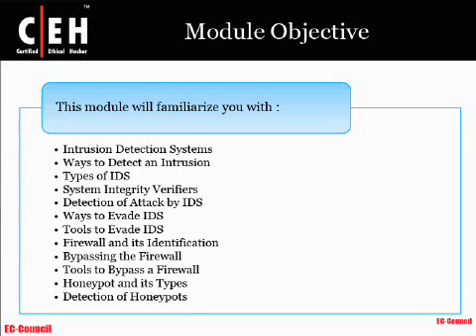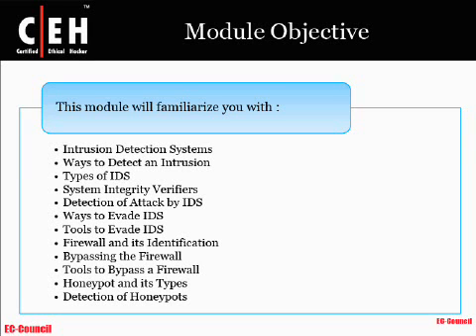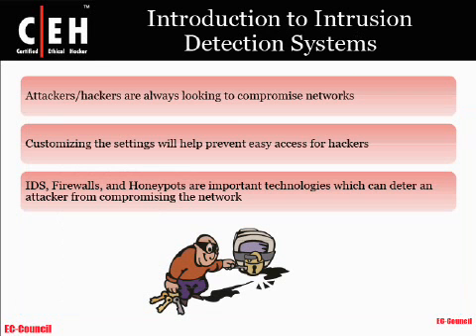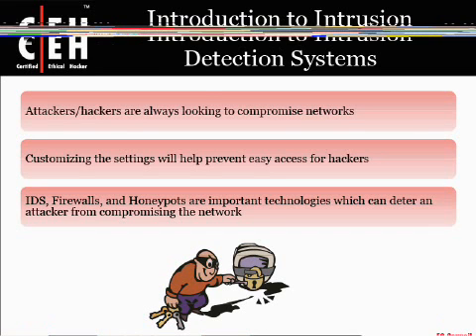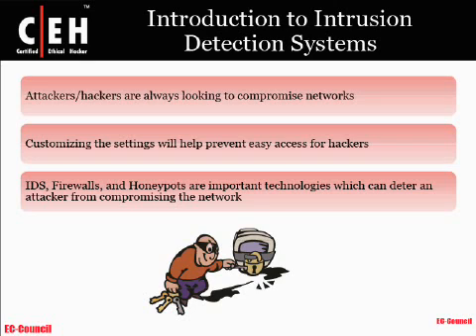CEH v6 Module 23 by QuickCert: Evading IDS, Firewalls and Honeypots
QuickCert's Certified Ethical Hacker or CEH is a vendor-neutral certification that explores the existence and the use of hacking tools and security systems across 22 topical domains.